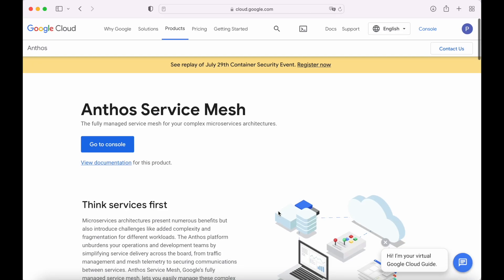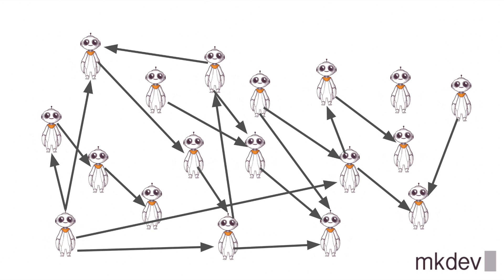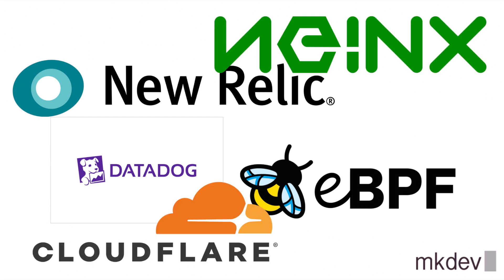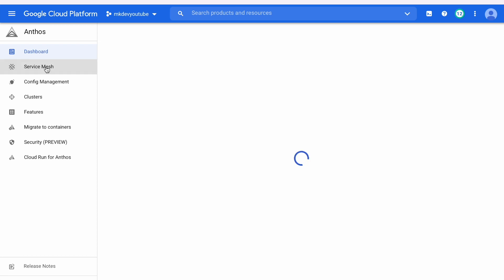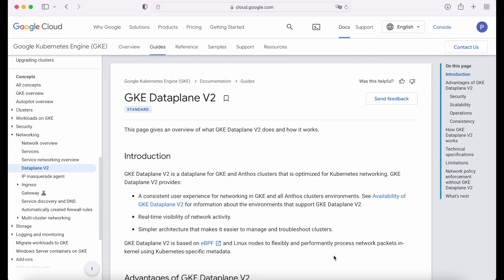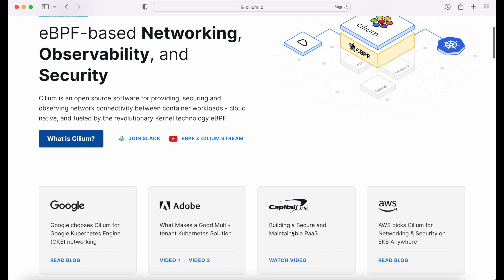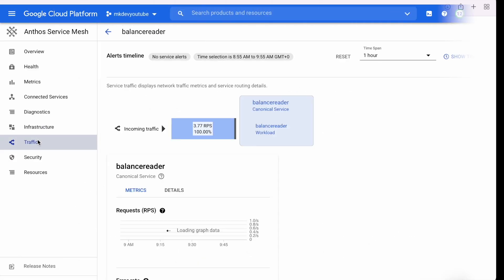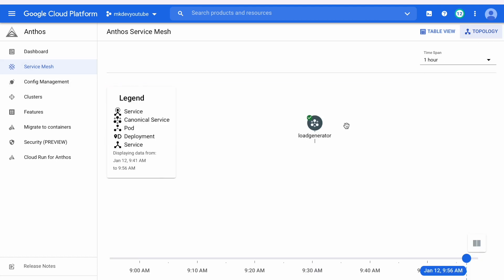Is Google Cloud Anthos Service Mesh a mess?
There are many way to implement service mesh in a Kubernetes cluster and Google Cloud decided to integrate in Anthos with Istio and eBPF. Is this the correct solution for Kubernetes on Google Cloud?